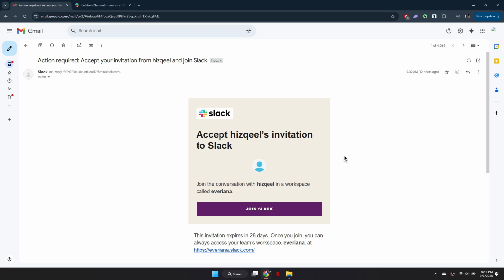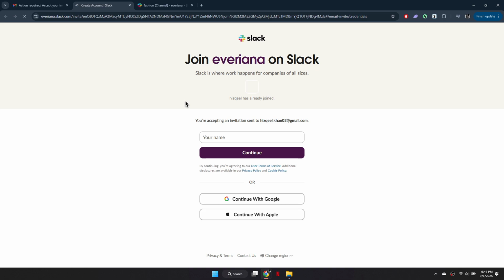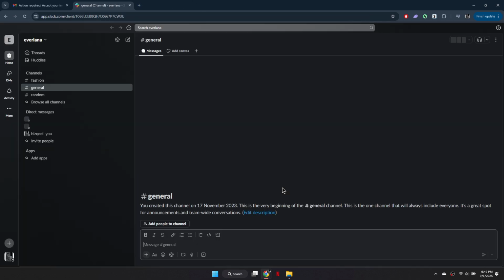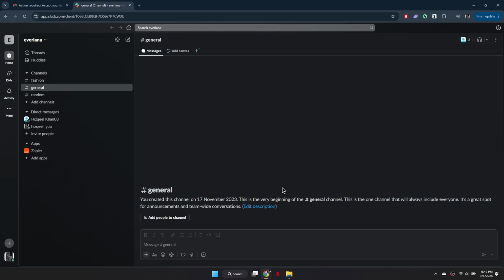How To Join Slack Communities (Easy 2025 Guide)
In this easy 2025 guide, I’ll show you how to join Slack communities step by step. Learn how to find, request access, and participate in Slack groups to network, collaborate, and stay updated. Perfect for beginners, professionals, and anyone looking to expand connections through Slack communities.